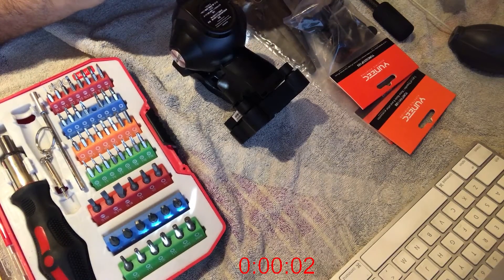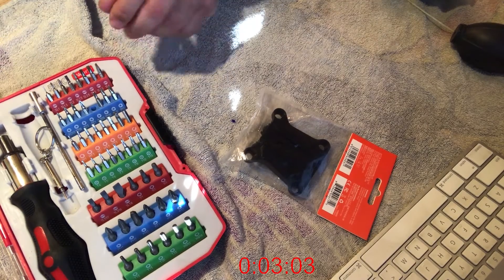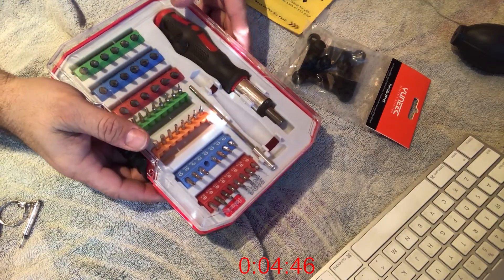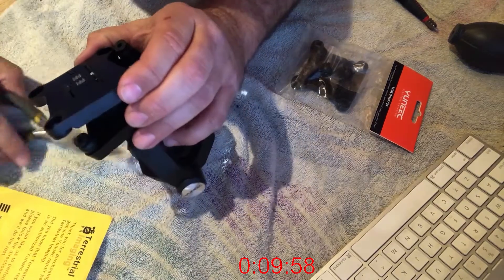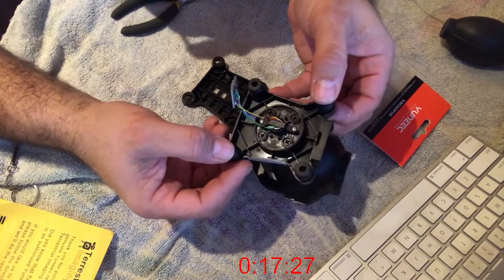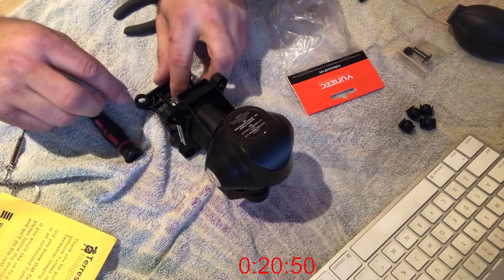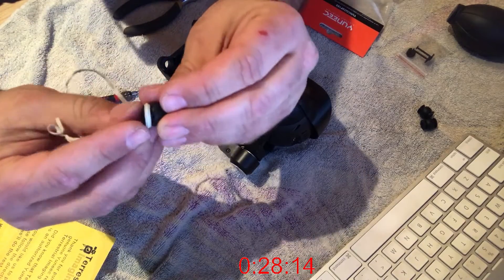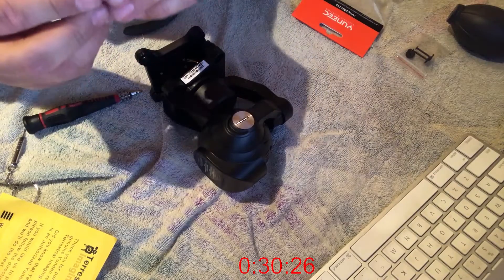Typhoon H Gimbal Plate Repair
Video of me trying my hardest to do something I am not very good at as evidenced by the video but I think I would be able to do it in 15 minutes if I had to again so learn from my mistakes and watch the vid.

I shot in live in realtime and sped it up and times where I was referencing the computer or doing somethng that took too long.  The video is still long but it should get you where you want to be if you want to take on this rather benign task that I made a lot more difficult then it should have been.

Thanks to Terrestrial Imaging for rushing me the part, and to Crisp Taffy channel for teaching me how to do it.

I hope you can get somethng from it and don't fall asleep while watching it. :)